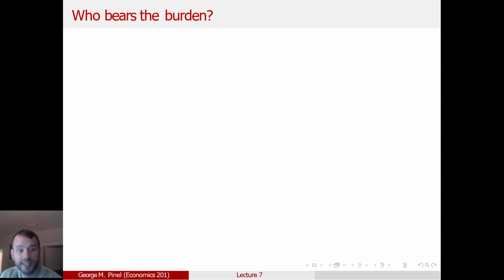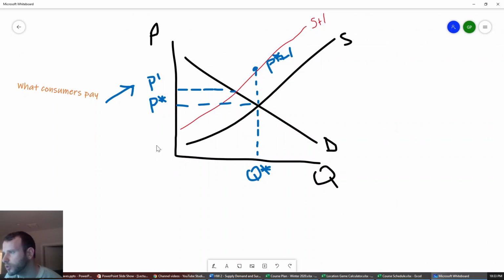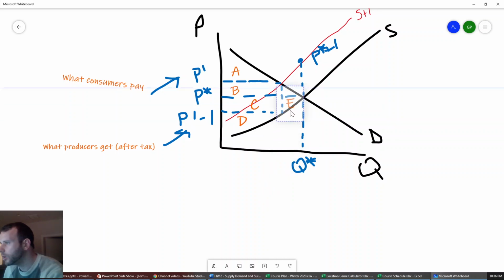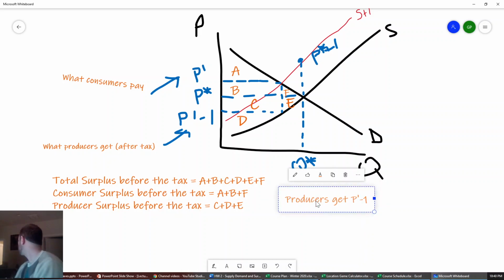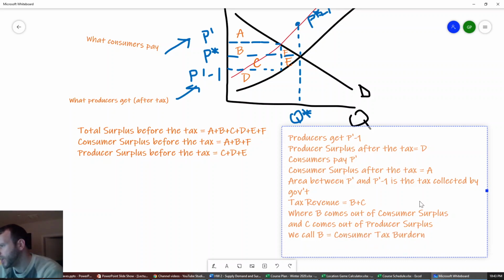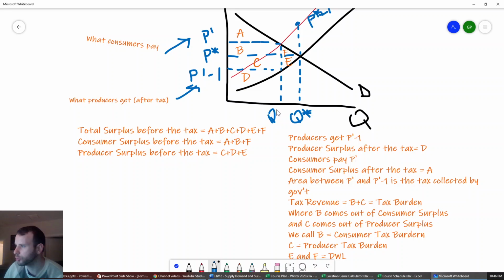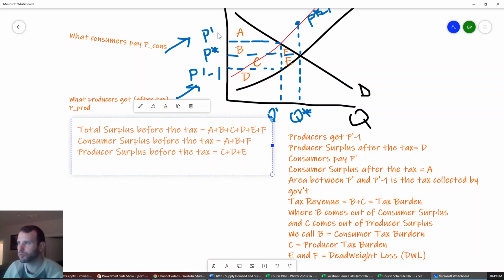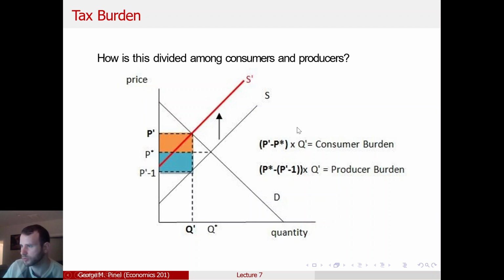Lecture 7 - Part 3 - Consumer and Producer Tax Burden